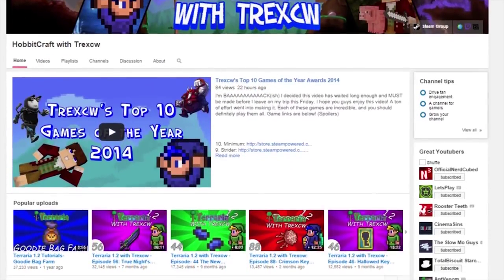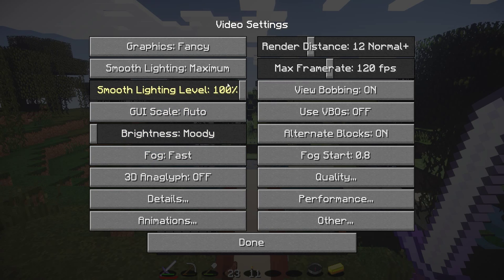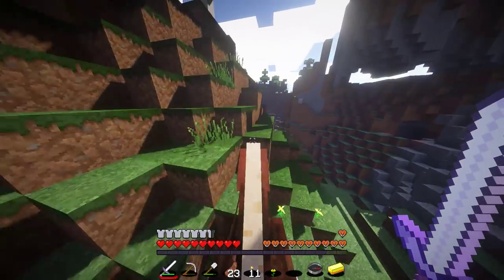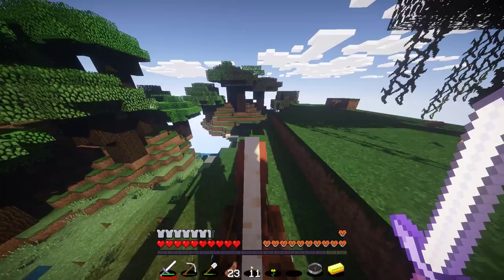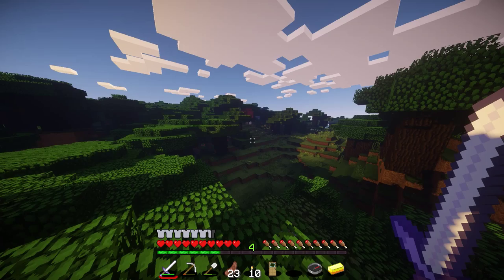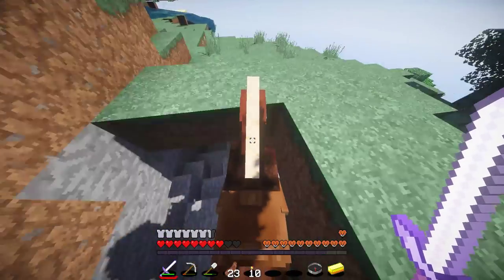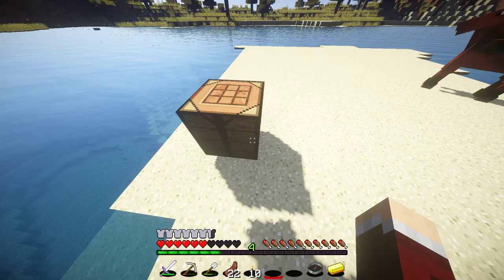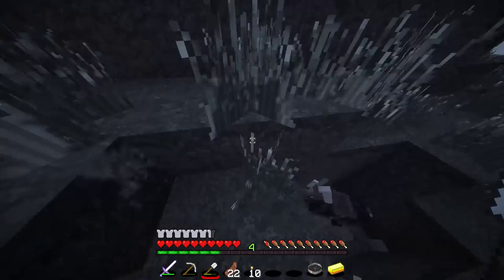The 100,000 Block Journey: Days 10 & 11- Ahead of Schedule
In this episode of the 100,000 Block Journey we continue walking, press F3 for the second time in this series, abandon our horse, lose our crafting table, and walk some more. Enjoy!

All other music comes from the Minecraft In Game Soundtrack.